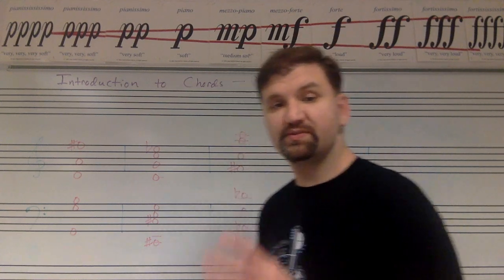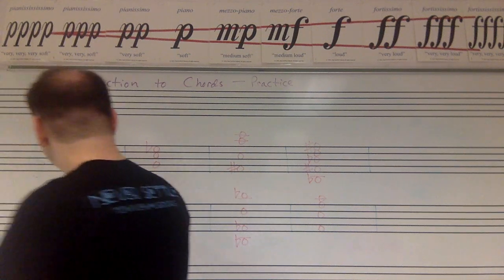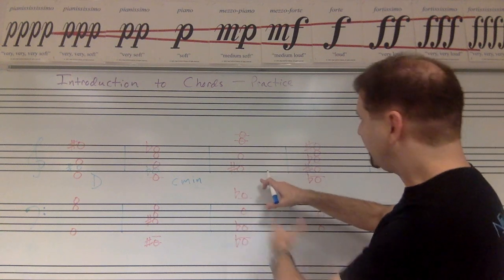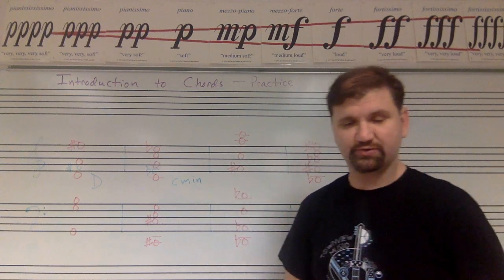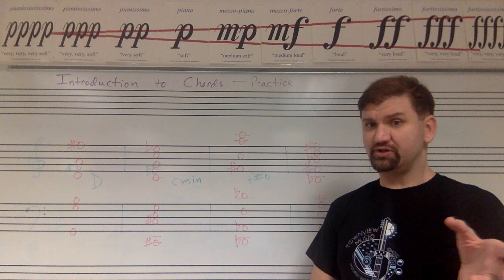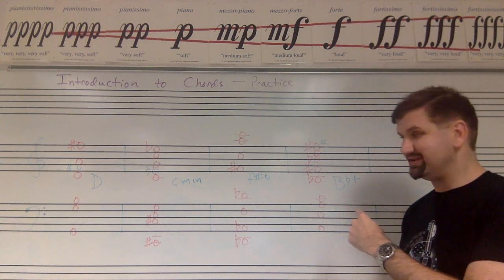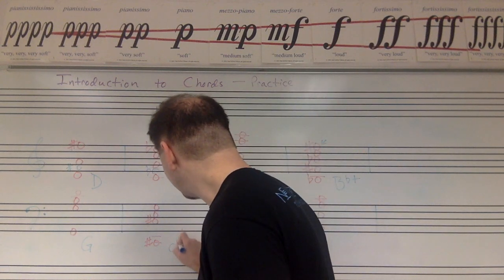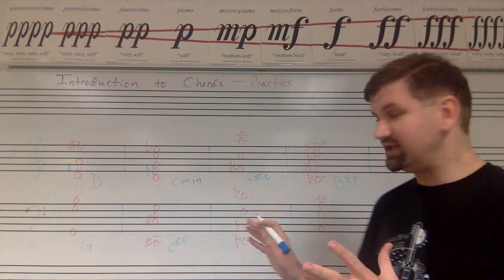Chords Lesson 3- Analysis Practice